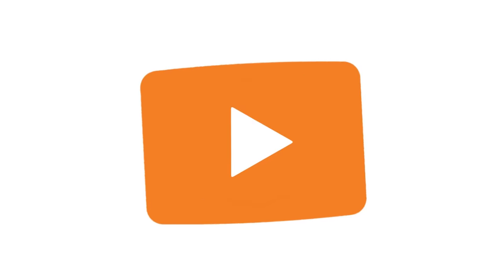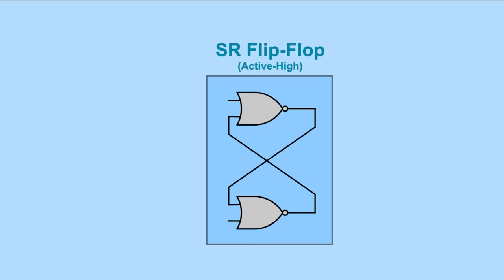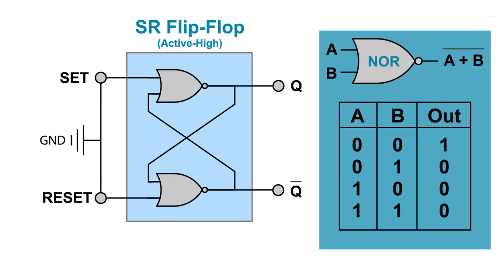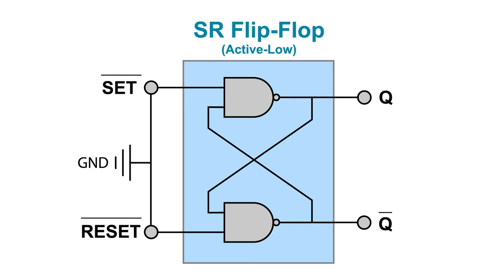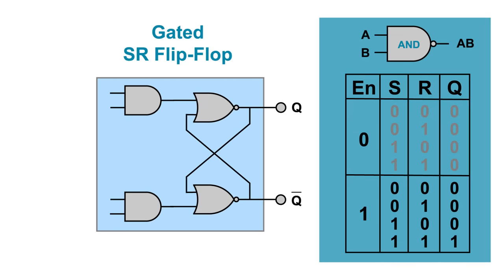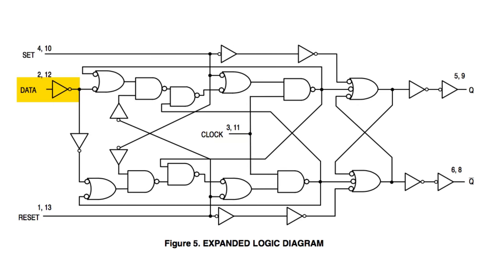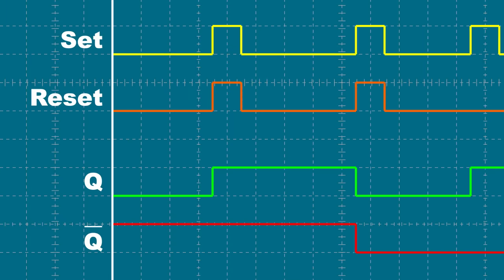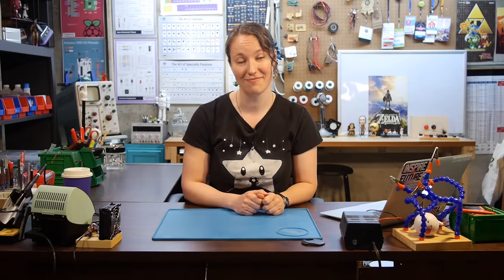How Flip Flops Work - The Learning Circuit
In this episode, Karen continues on in her journey to learn about logic ICs. She started with logic gates, then moved onto combination logic devices like muxes, demuxes, encoders, and decoders. This time she looks into sequential logic devices starting with flip-flops. In this episode, we learn about SR Latches, D-type flip-flops, and JK flip-flops. To understand the following devices, you may want to brush up on your logic gates. You’ll see AND, NAND, and NOR gates used to explain the function of these flip-flops. Follow along with Karen in this lesson to learn about latches, the difference between data inputs and clock signals, and what makes a JK flip-flop better than an SR flip-flop